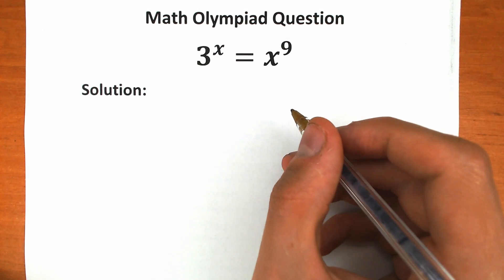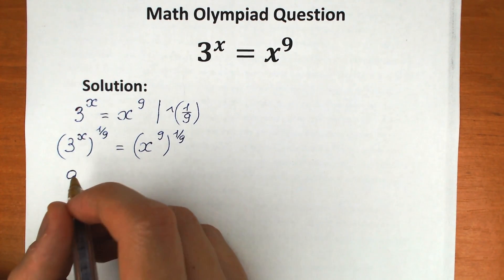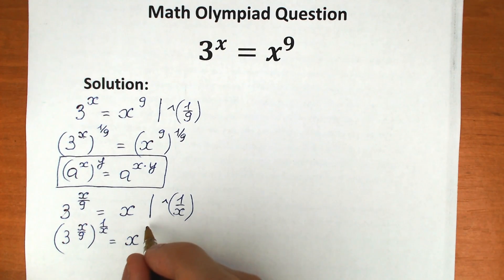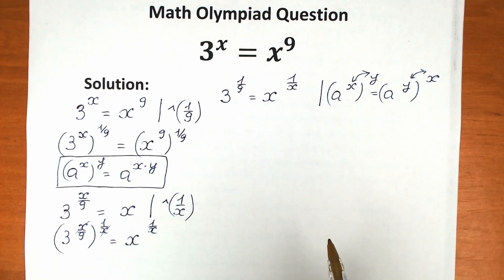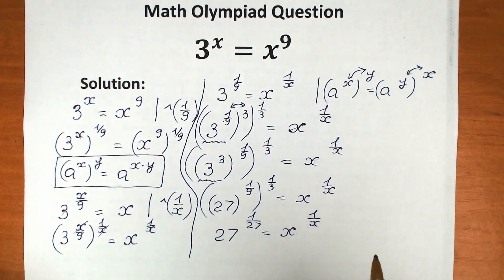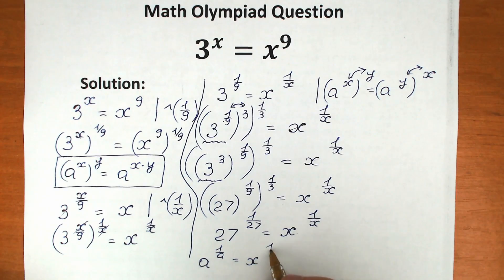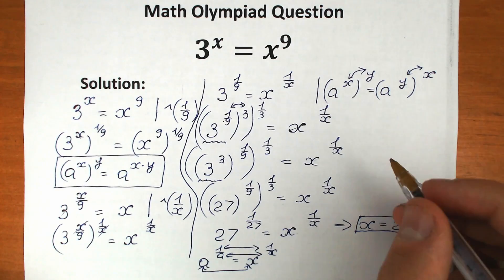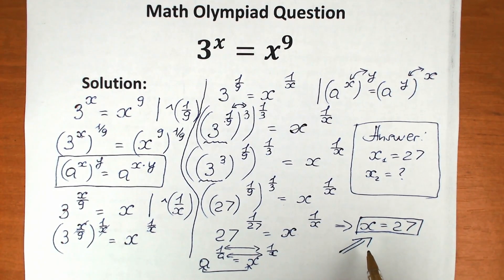Italy - Math Olympiad Problem | A great approach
You should know this approach. Many goes WRONG!